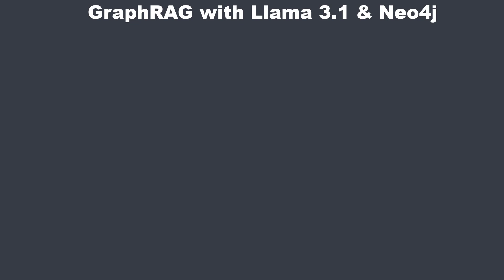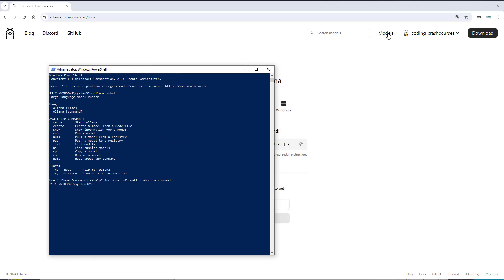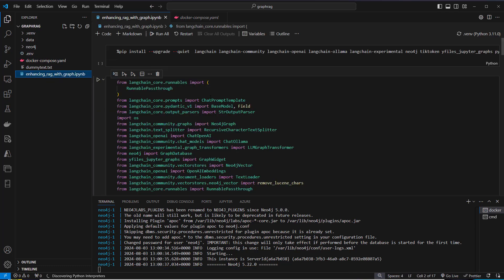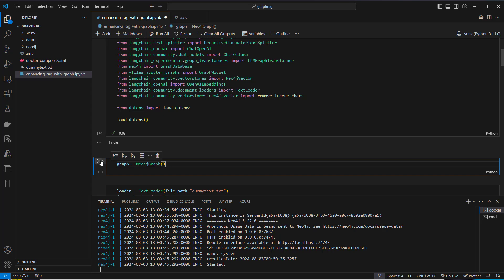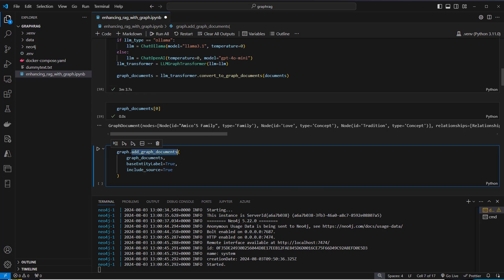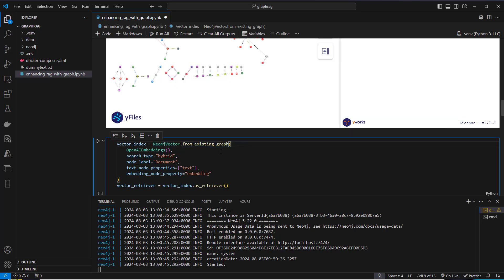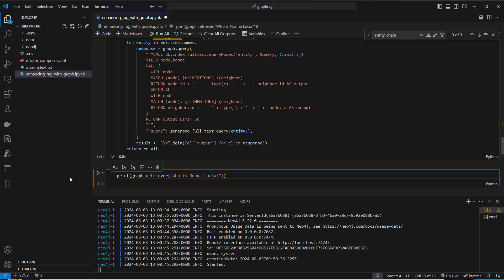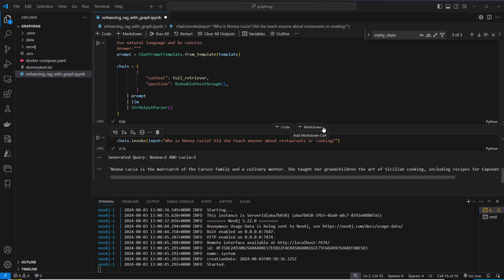Local GraphRAG with LLaMa 3.1 - LangChain, Ollama & Neo4j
In this video you learn how to perform GraphRAG with an Open Source model - Llama 3.1 and Neo4j as Graph database

Timestamps:
0:00 Introduction
1:40 Setup Llama 3.1 with Ollama
3:37 Setup of Neo4j
4:05 Code Walkthrough